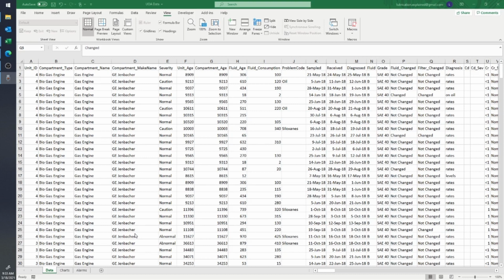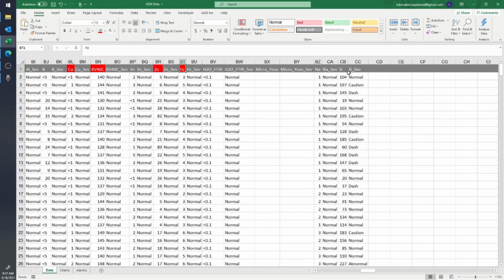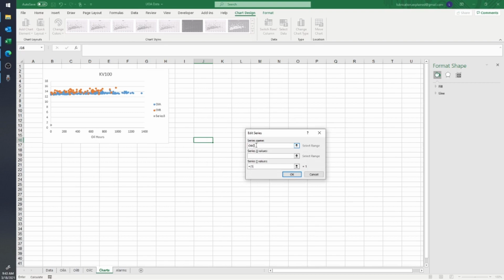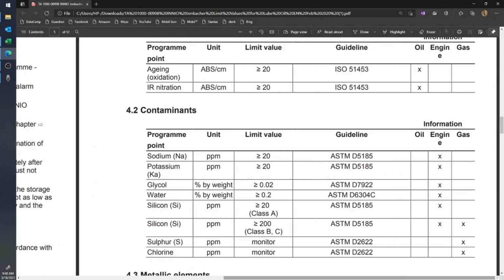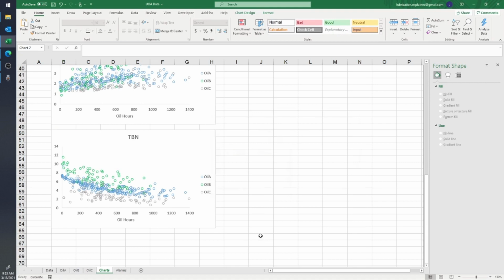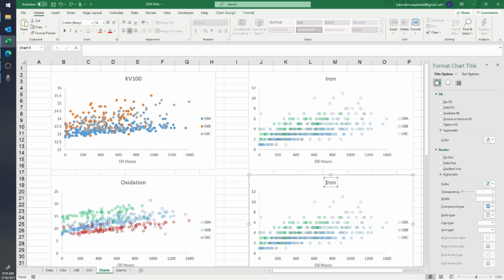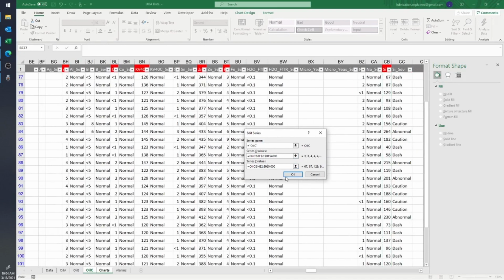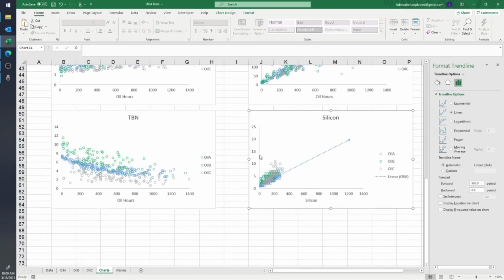Webinar | Engine oil analysis for a landfill fleet - case study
In this video we look at how to quickly analyse a pool of data generated across a fleet of landfill gas engines. In this short 40 minutes, we’ll show that a single fleet could extend oil drains by 200% and save hundreds of thousands of dollars per year.

Here at Lubrication Expert we take a first-principles approach to lubricants and greases; helping industry understand lubrication technology and pushing the limits of what is possible.